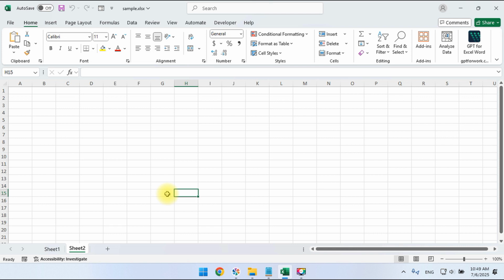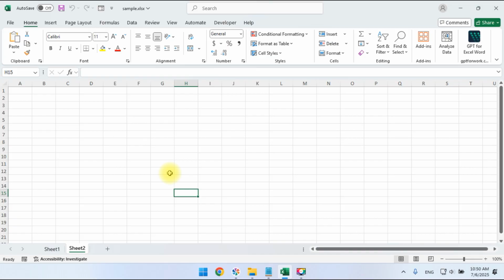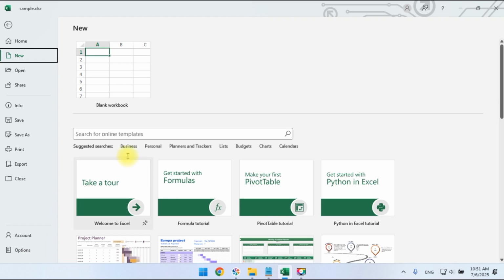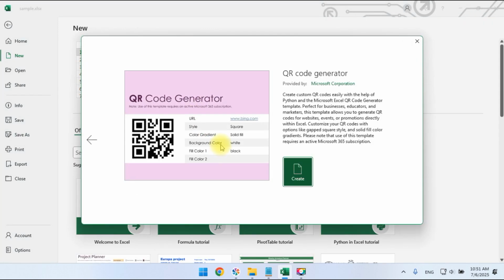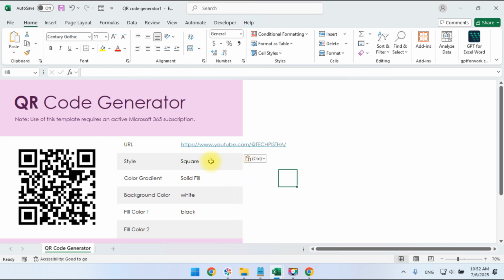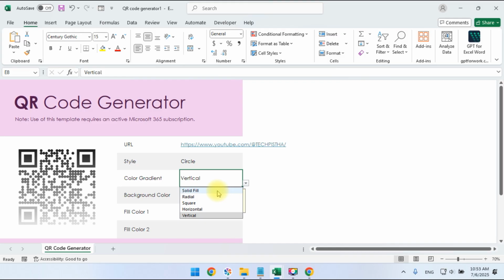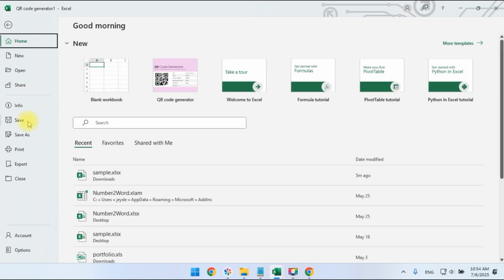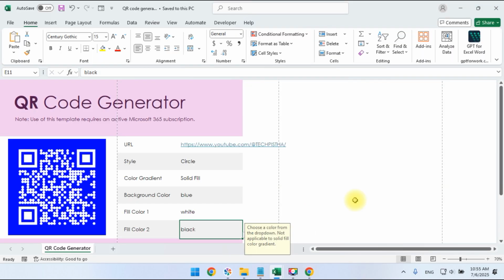How to Create a Website Address QR Code in Microsoft Excel?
Todays most of the people using QR code transform the data. for example if you would like to create a QR code from Web URL then you can easy to create in excel template. Lets learn how you can do this?